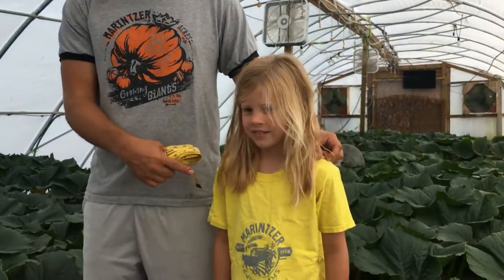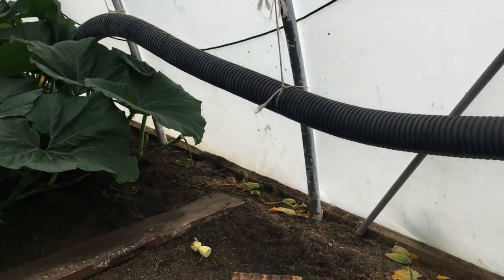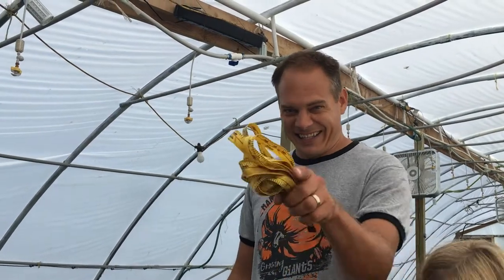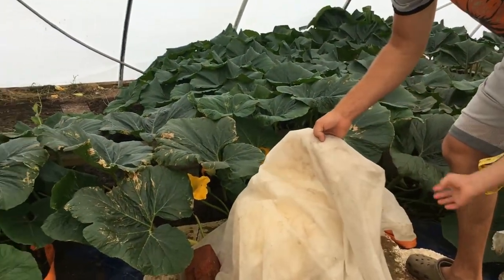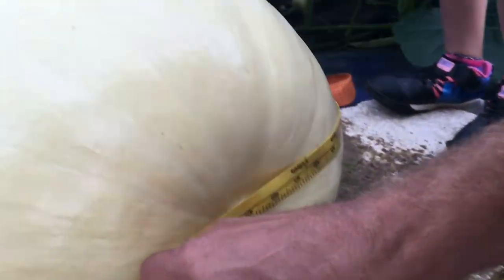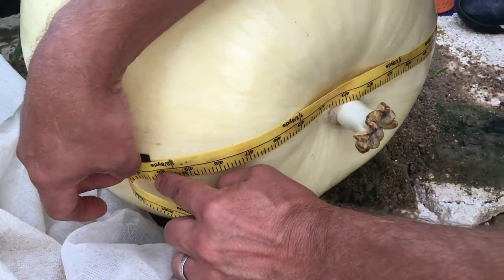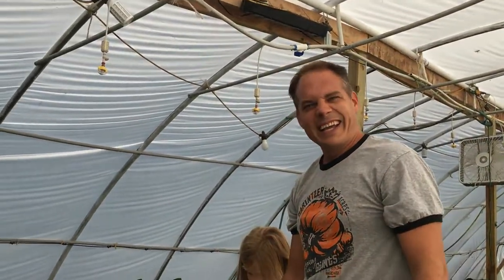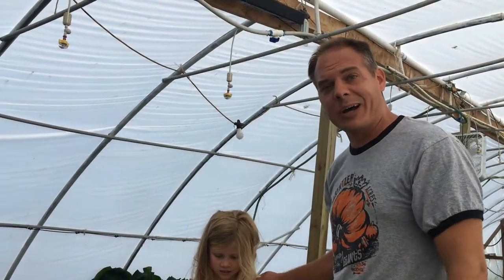Big Pumpkin Growth in one day!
Our pumpkin has turned 17 days old today. We took a video on day 16 and measured the pumpkin. Lets find out how much it measures one day later!